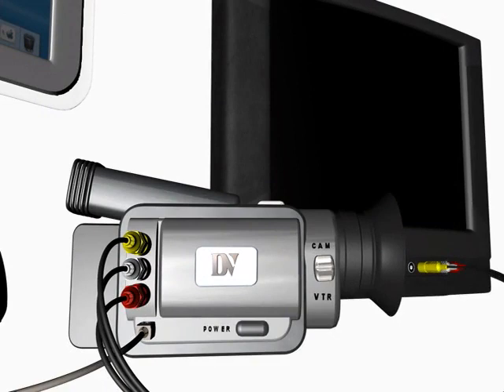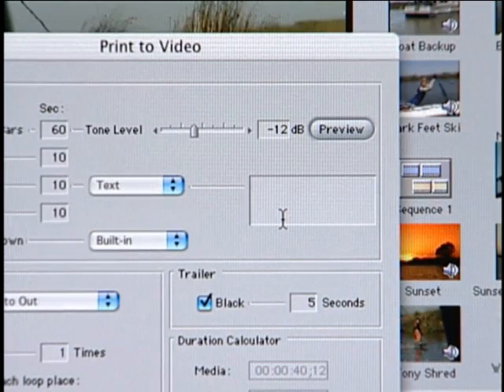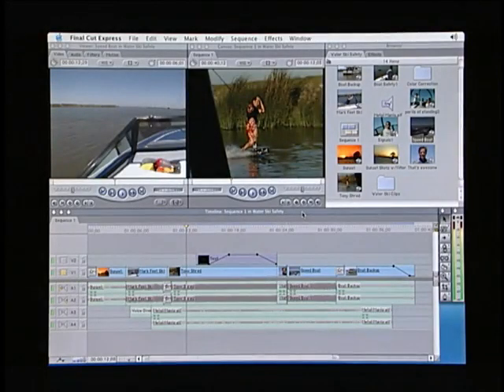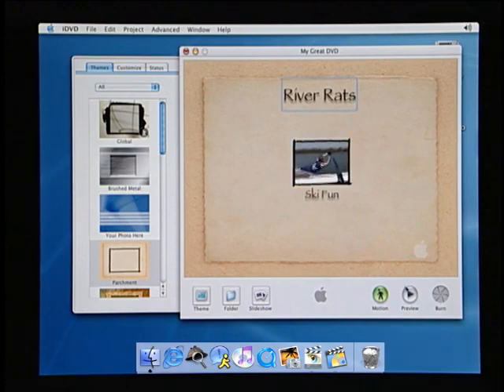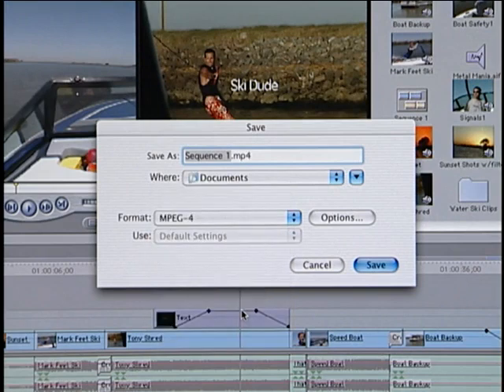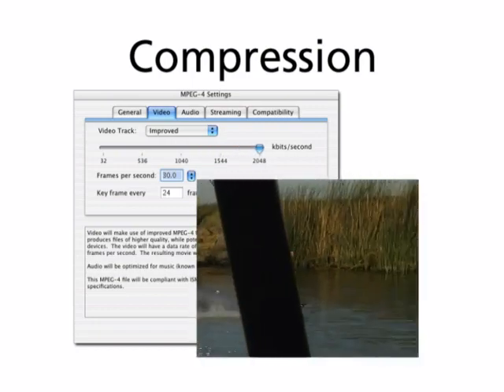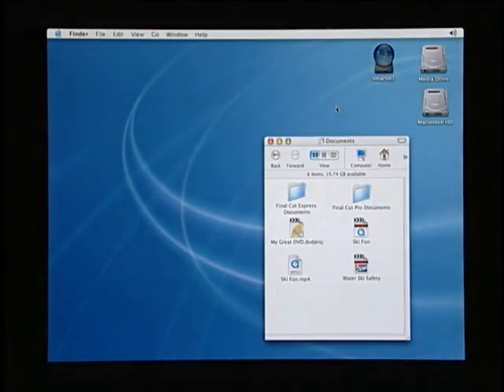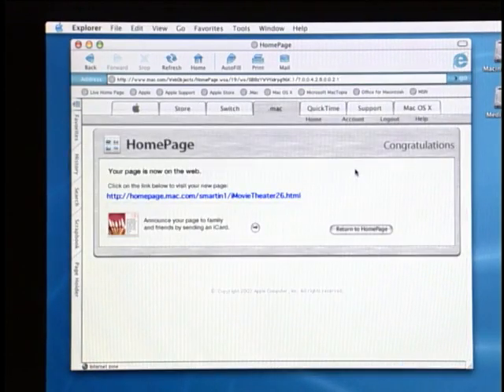Getting Started with Final Cut Express - Printing Back to Tape (2002)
From the "Getting Started with Final Cut Express" DVD
last one